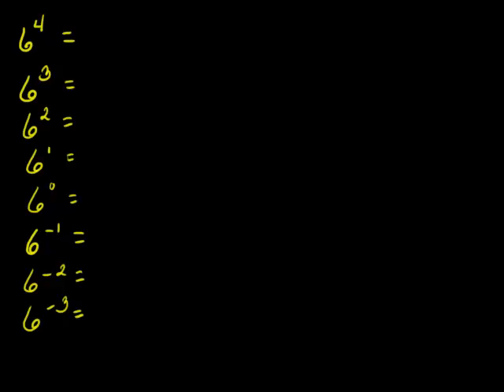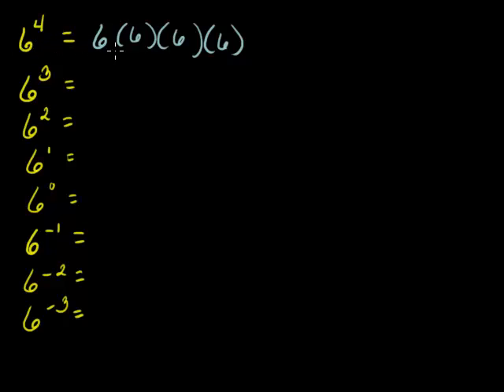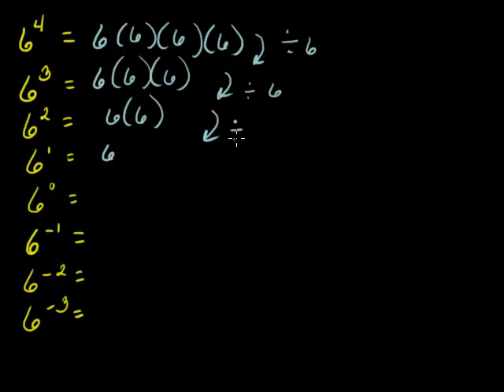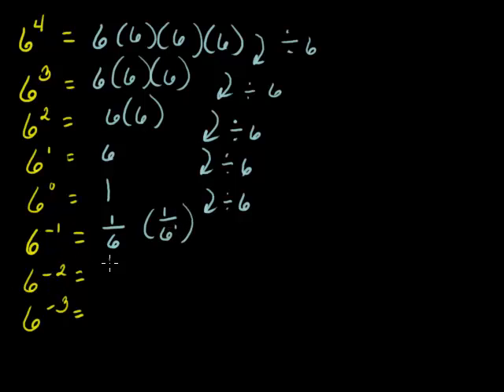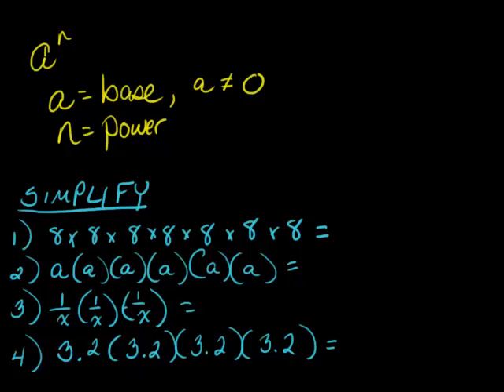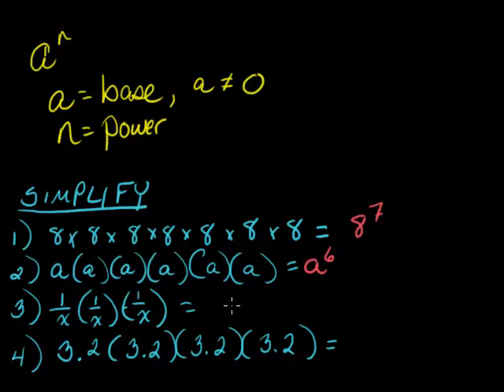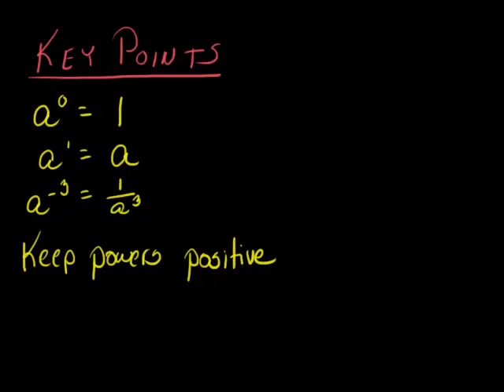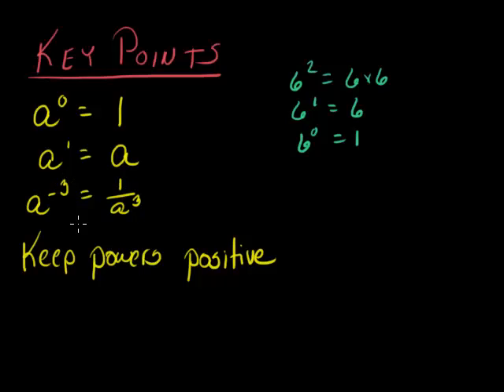Introduction to Exponents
introduction to exponents - terminology, and negative exponents